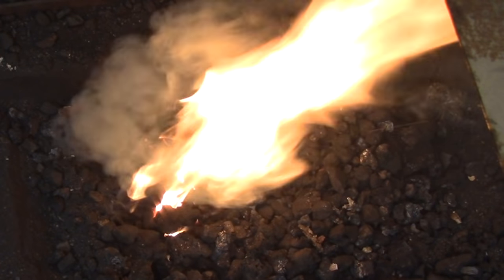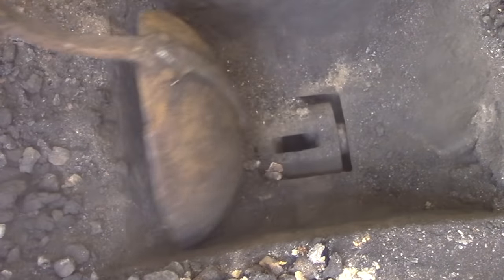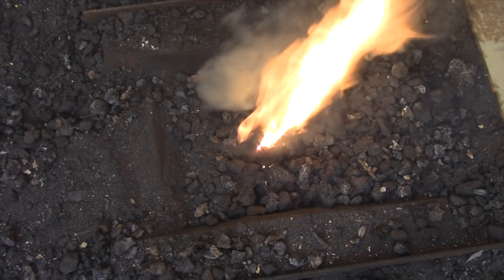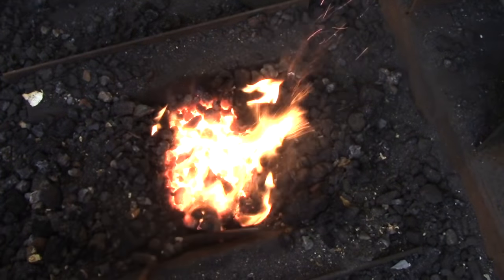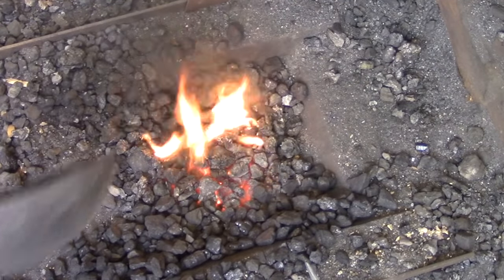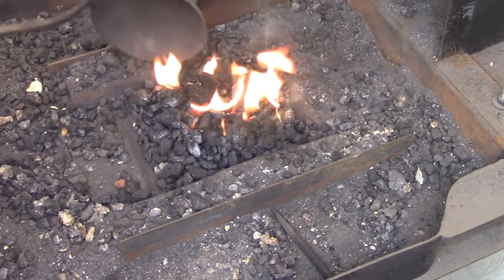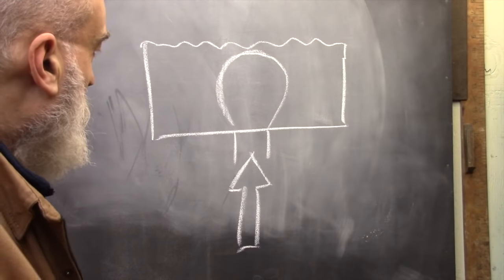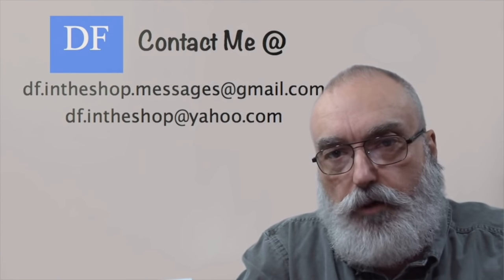Blacksmithing For Beginners - Working With A Coal Fire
Blacksmithing For Beginners - Working With A Coal Fire.  This video discuses how to build and maintain a coal fire